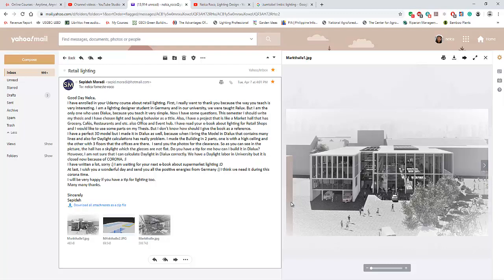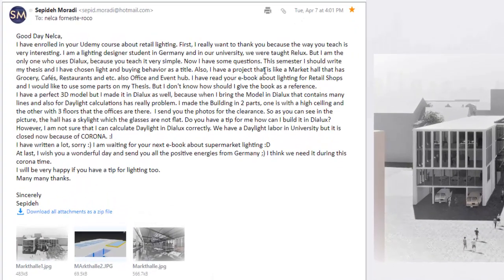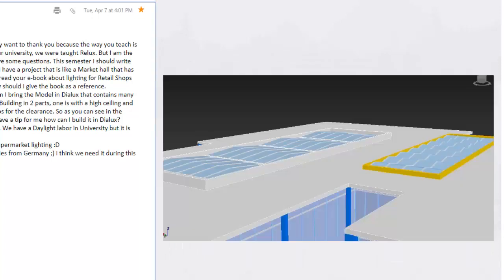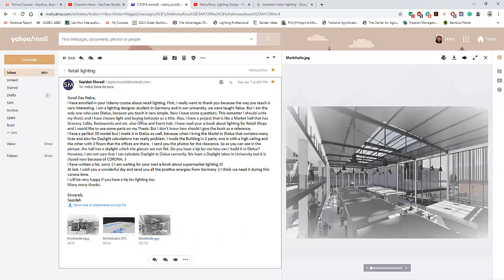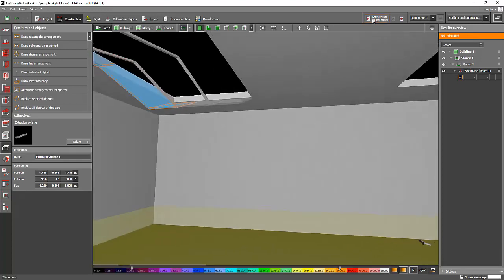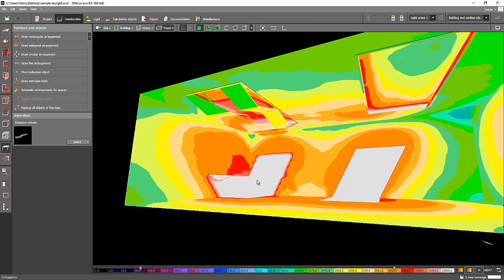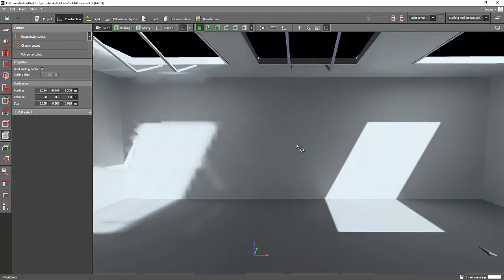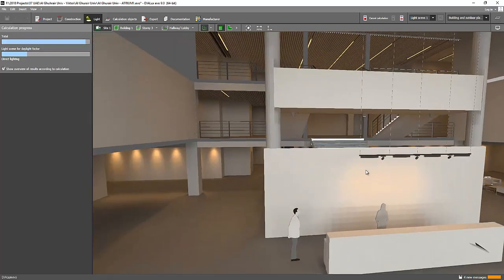Skylight Lighting Design Tips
In this video tutorial, you will learn how to create a not-so-typical design of skylight.
You will also learn that the cut-out tool cannot be used in a skylight or daylighting calculations.

Enjoy learning!